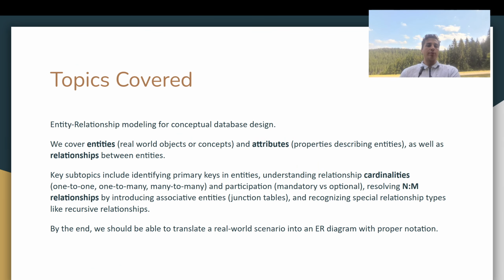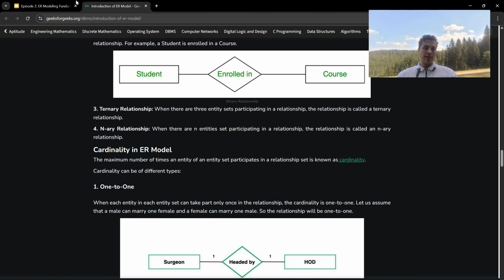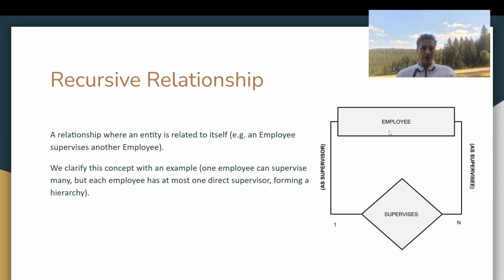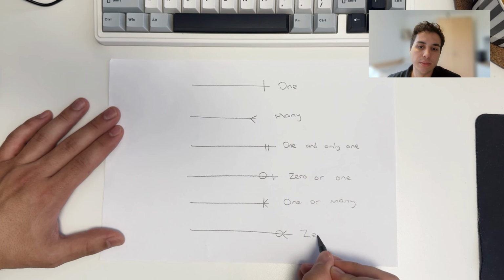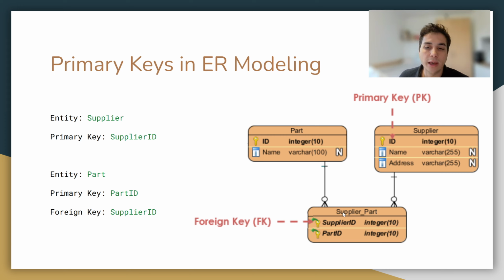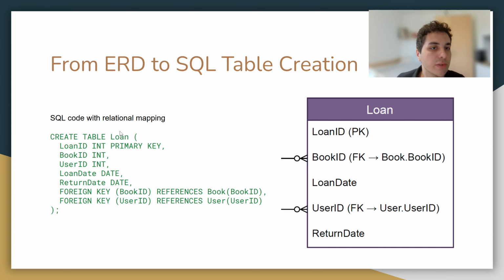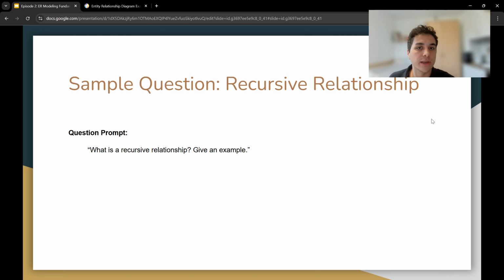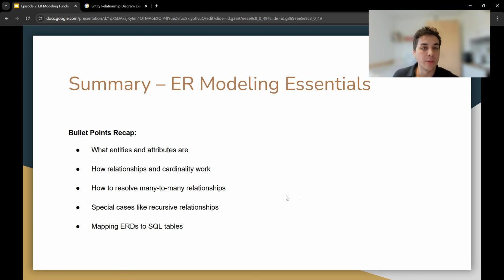ER Modeling Explained | Episode 2 - Entities, Relationships, Cardinality & Real-World Examples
In this episode, we explore the fundamentals of Entity-Relationship (ER) modeling — a must-know skill for anyone preparing for a database exam or building database systems.

📌 Topics covered:
- What are entities, attributes, and relationships?
- How to read and draw ER diagrams
- Cardinality explained (1:1, 1:N, N:M)
- What is a recursive relationship?
- Real-world ERD example: Retail Store Inventory System
- How ER diagrams translate to SQL tables

After the 4:40 mark, I move into practical, exam-style examples including:
✔️ Library Management ERD
✔️ Retail Inventory Scenario
✔️ Recursive relationship with Employee supervision

📚 Further Reading & Resources:
🔗 ER Modeling Overview:

📺 Next up: Relational Schema Design & Normalization!